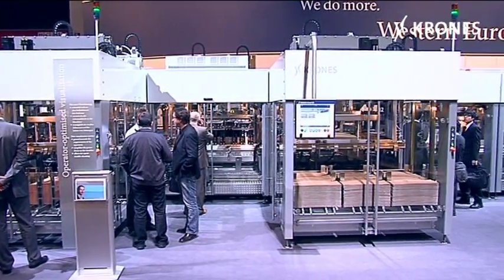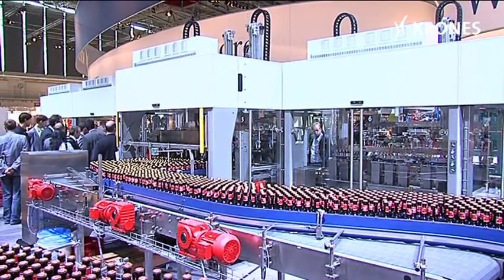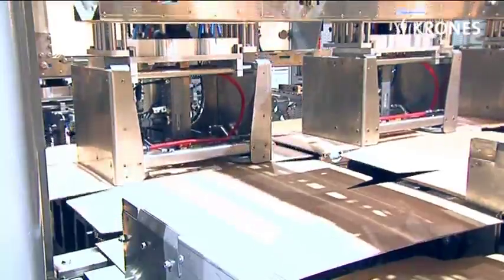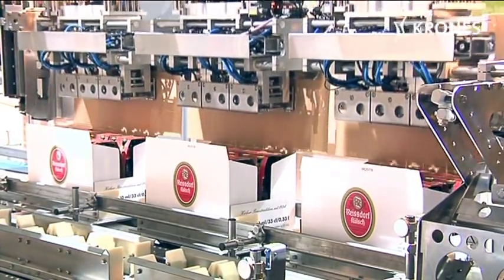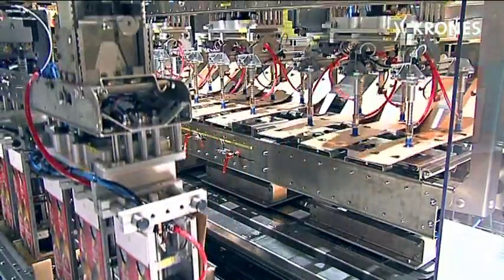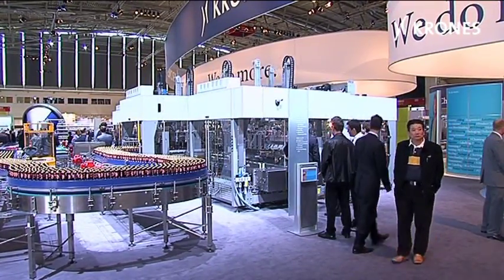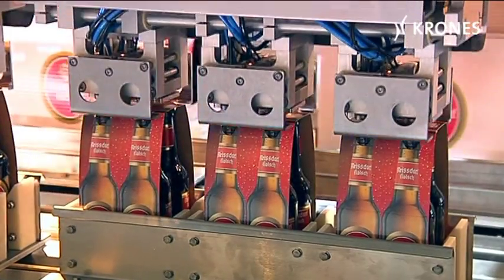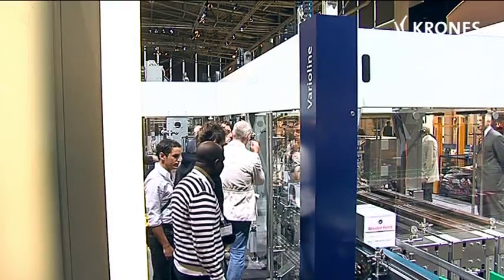Krones Varioline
Depending on a clients individual requirements, a large number of different primary and secondary packages can be run and combined on one and the same machine. And to make sure this sort of versatility is not obtained at the expense of speed, the Varioline has been dimensioned for an impressive output of 40,000 containers an hour.